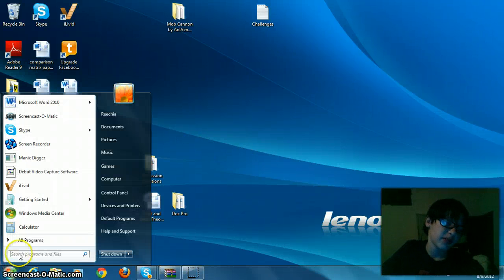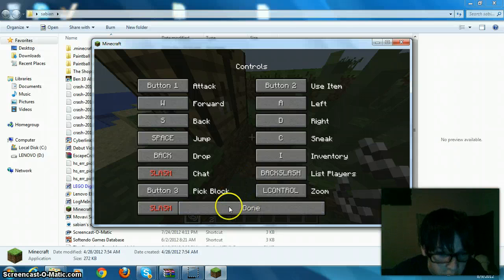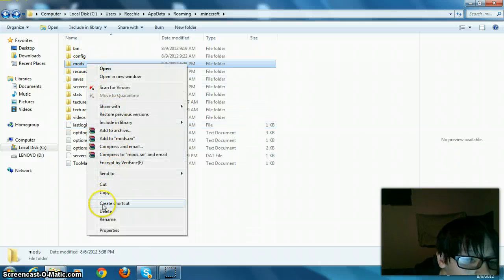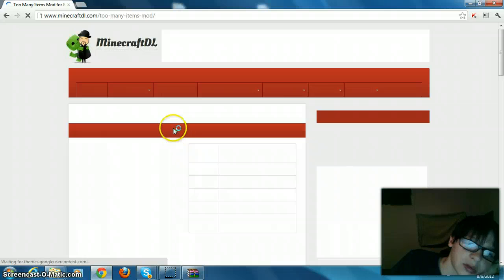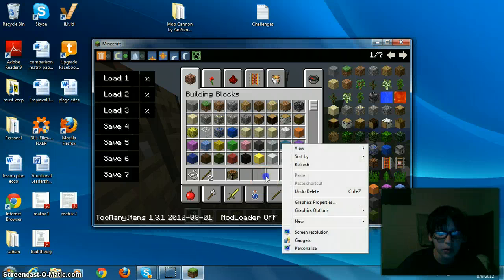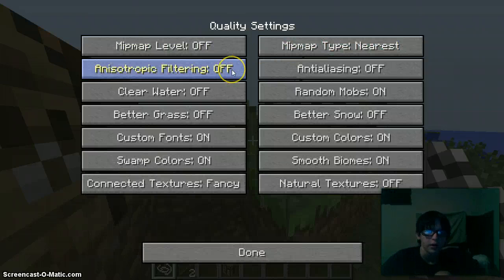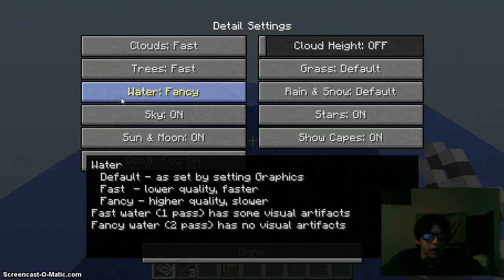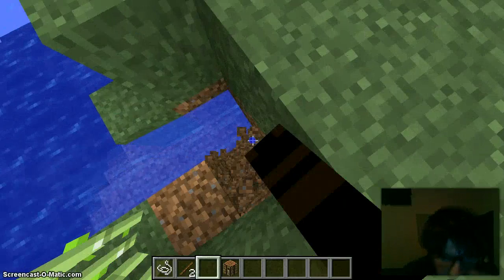Installing Mods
gffdt